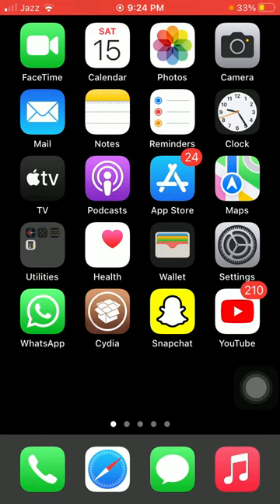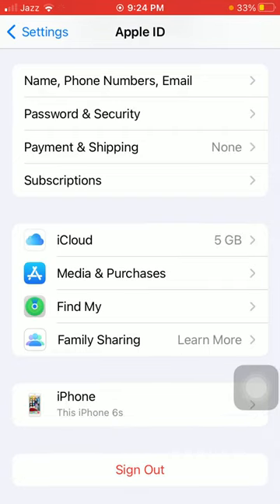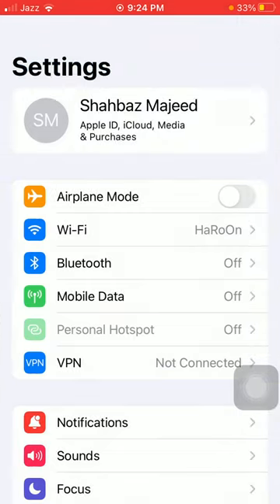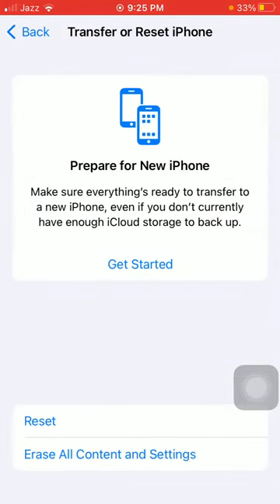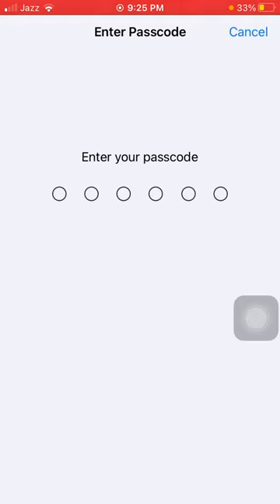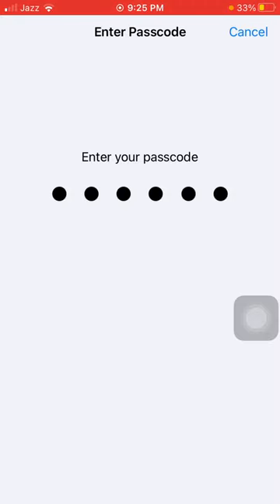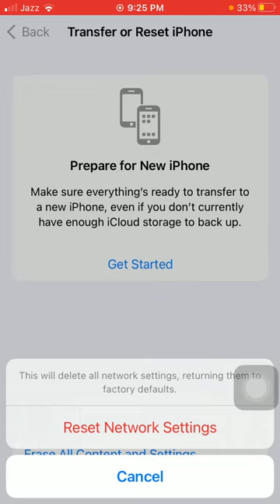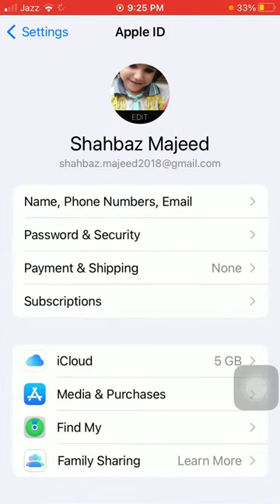iPhone says iCloud Photo Library has Not Updated in 7 Days Connect to WiFi to Update after iOS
photos in icloud but not on phone
how to update icloud photos
photos are being uploaded you will be notified
not all photos syncing to iphone
shared icloud photos not uploading
items have not been uploaded to icloud not enough storage
why are my photos not syncing between iphone and ipad
icloud photos taking forever to upload